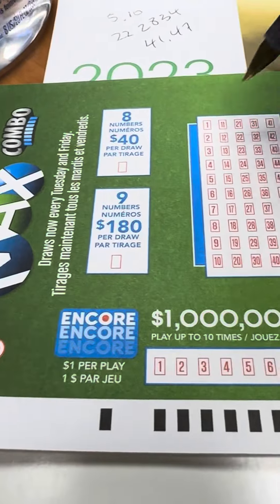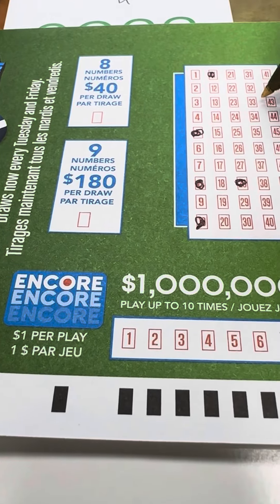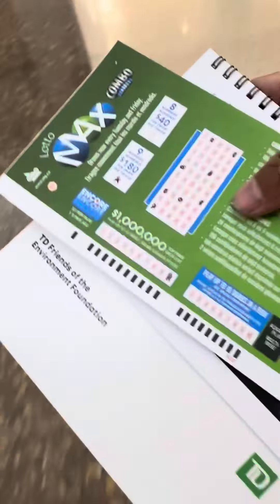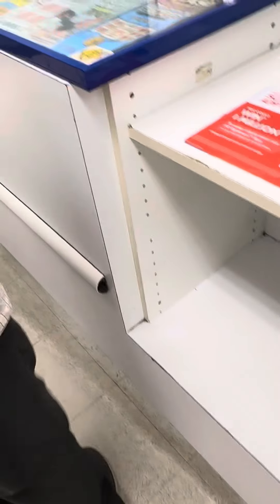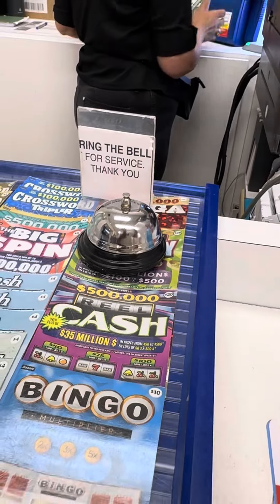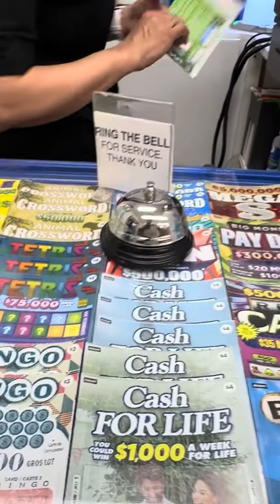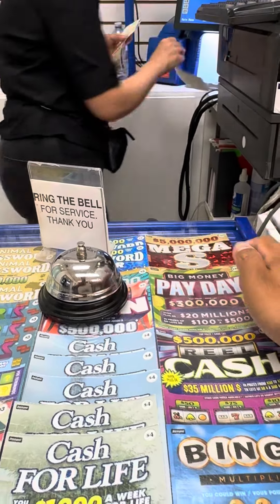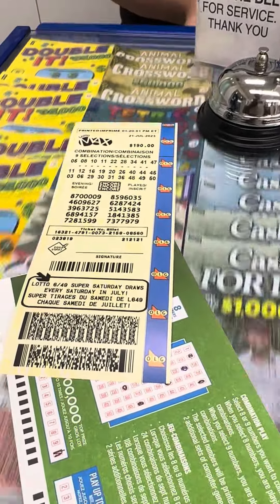Use the app to get lotto no.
Hope this time I get 7/7 for lotto max okay.